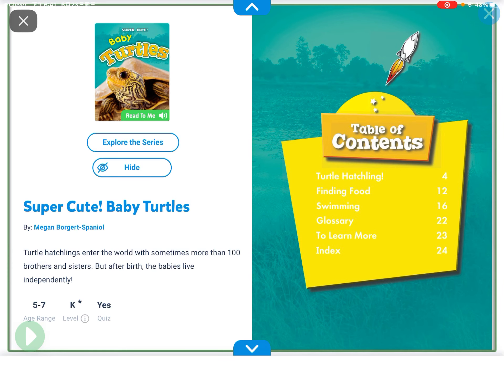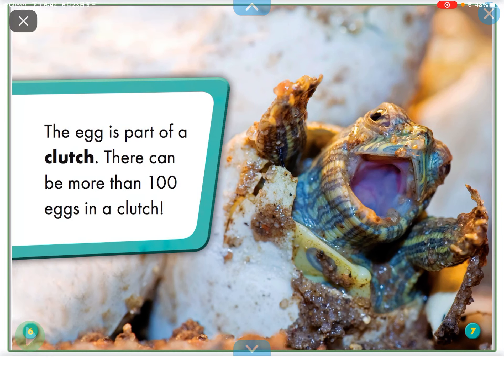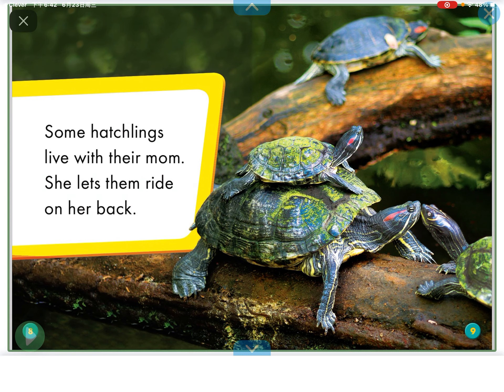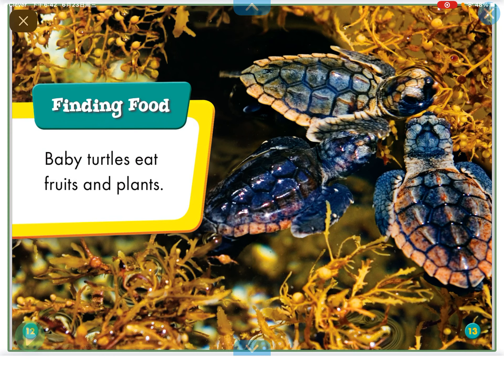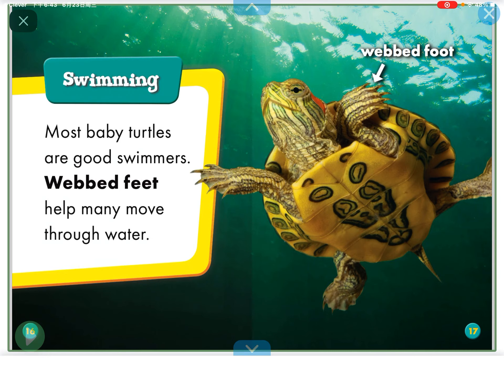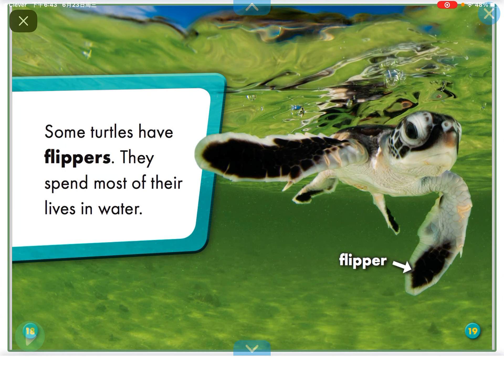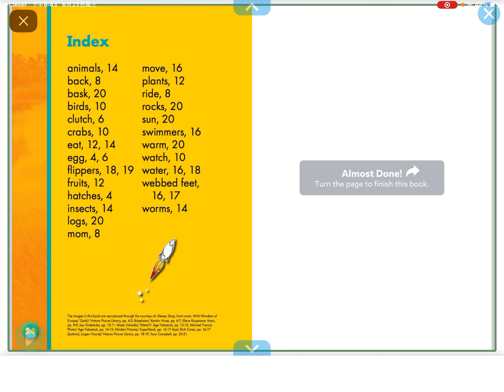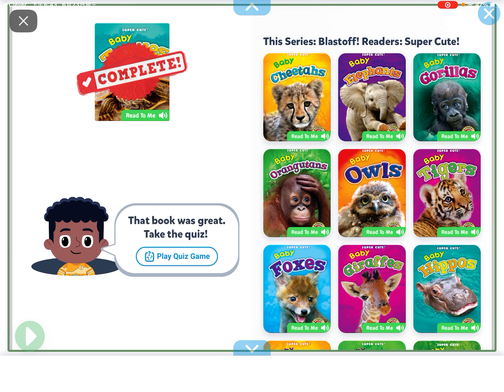Baby turtles 🐢 (reading on Epic)